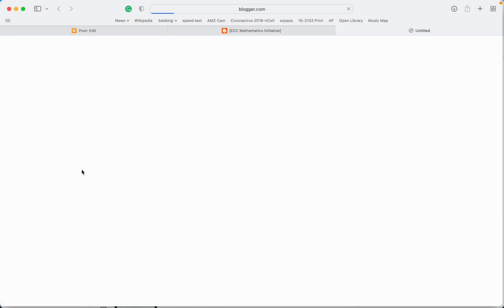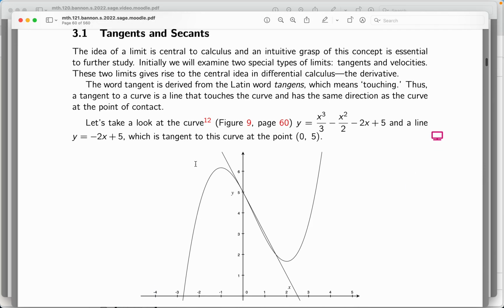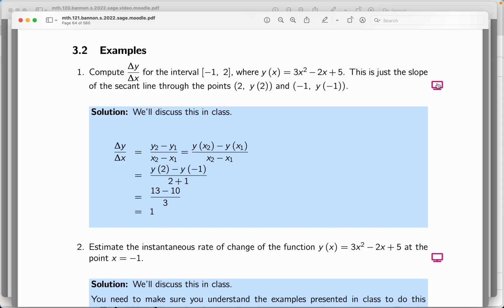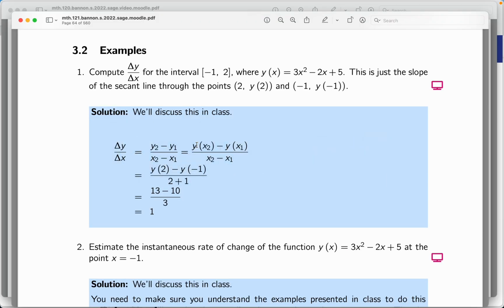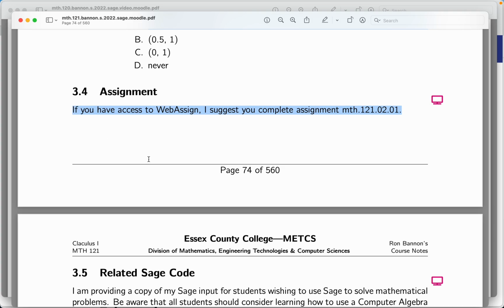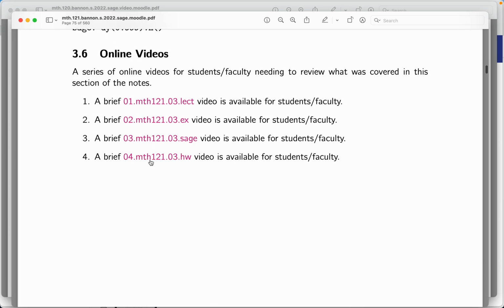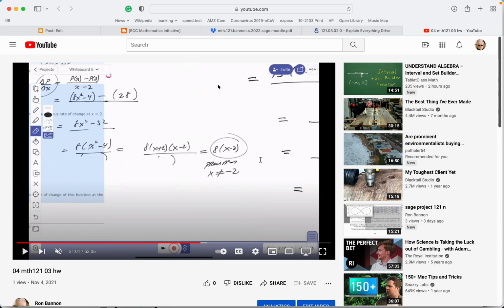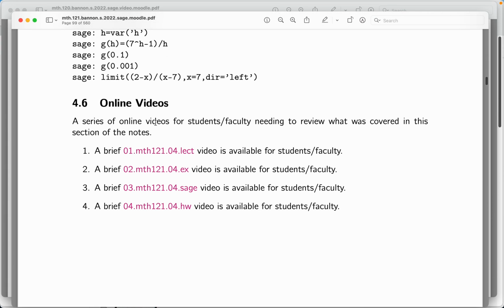mth 121 guide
Ron Bannon's Sample Guides.